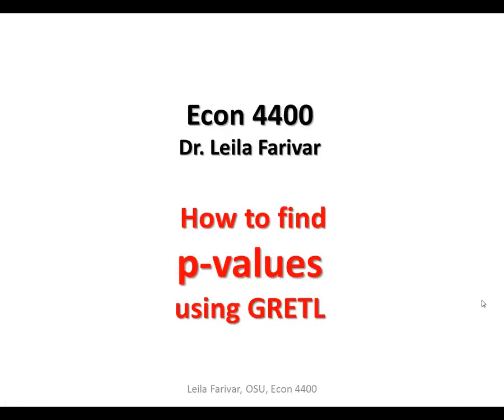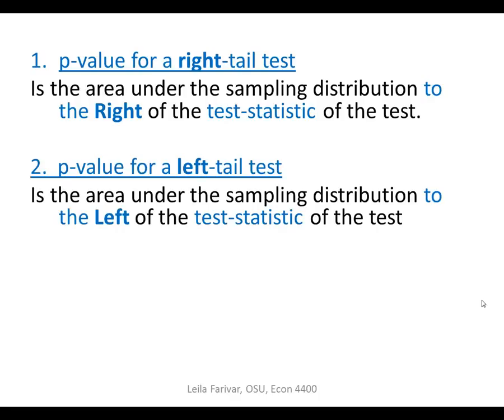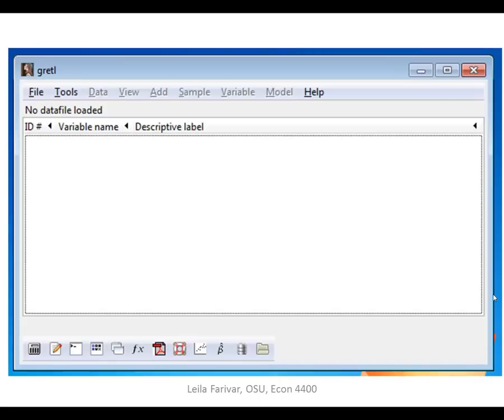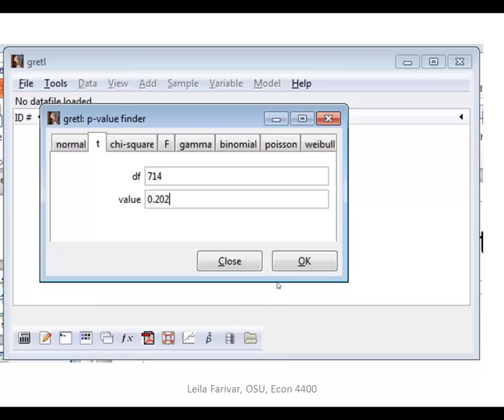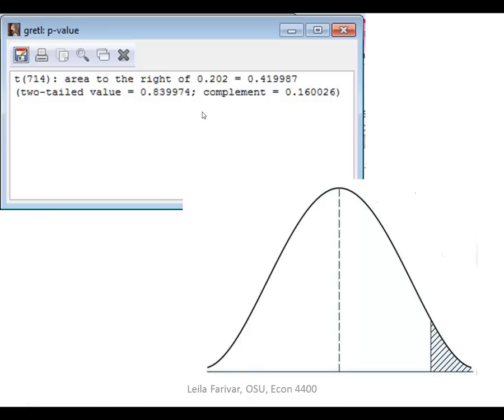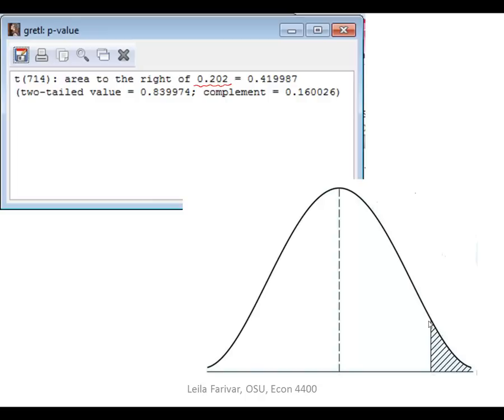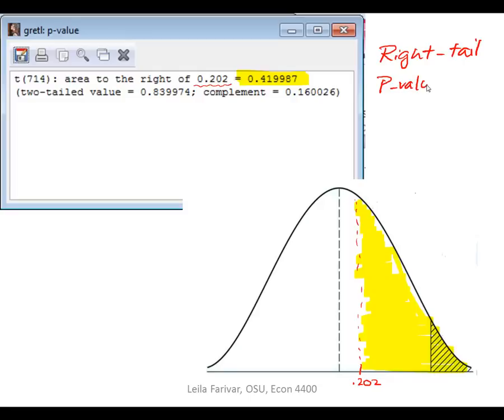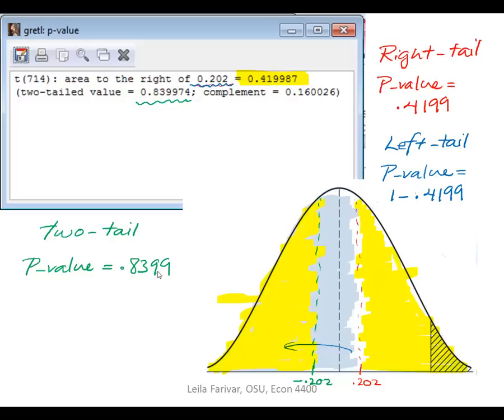How to find p-values using GRETL